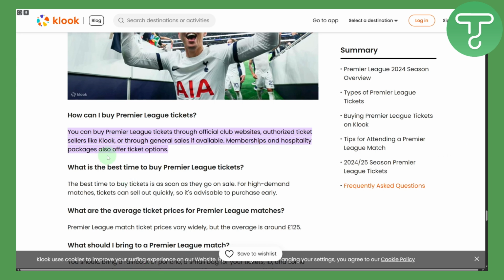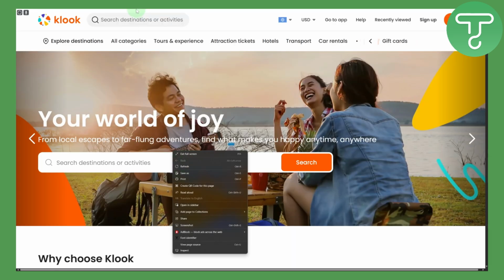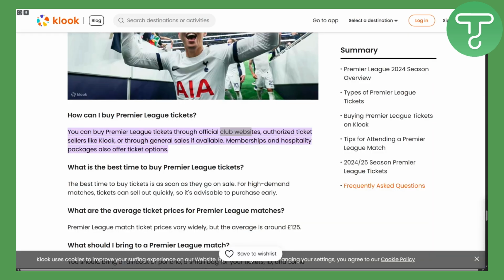How To Buy Premier League Tickets Online (Tutorial)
Learn How To Buy Premier League Tickets Online (Tutorial)